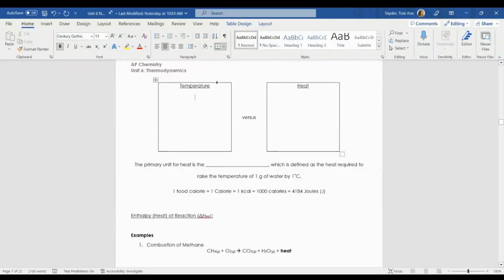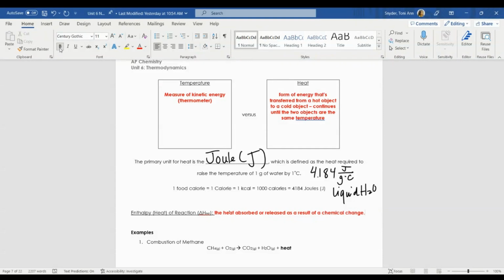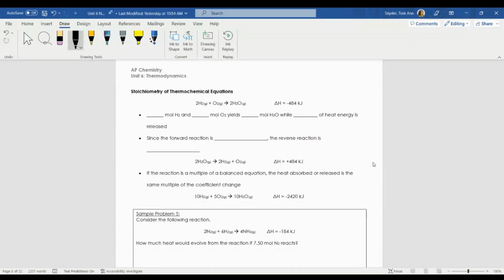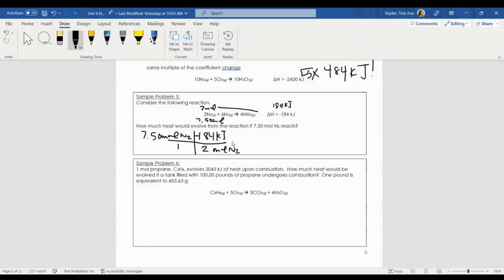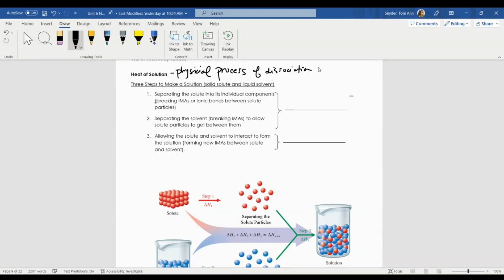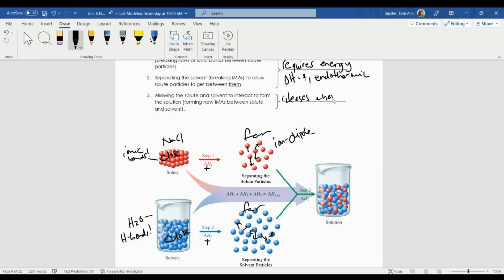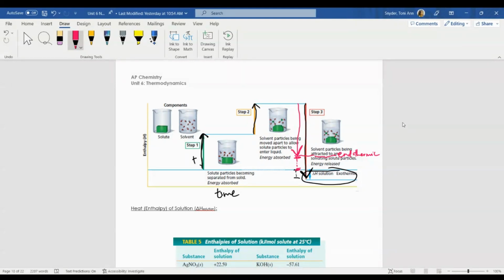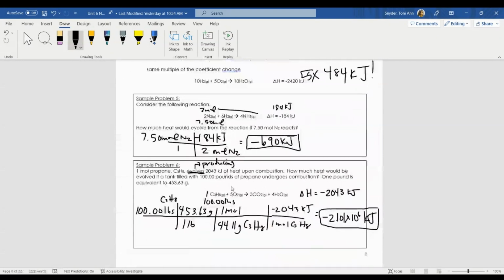AP CHEMISTRY | Unit 6: Stoichiometry with Thermochemical Equations